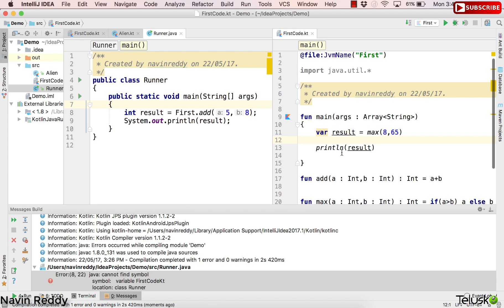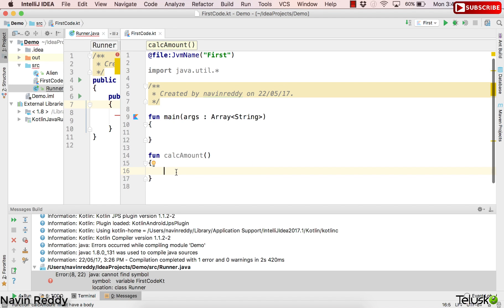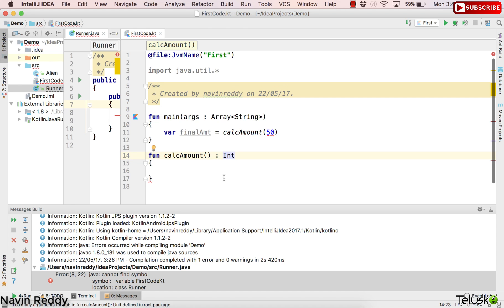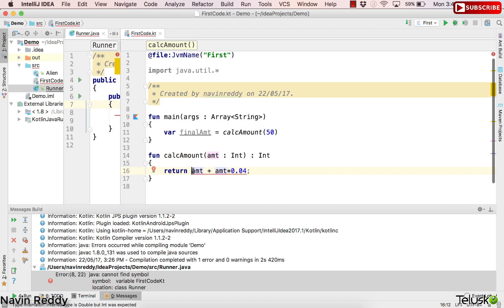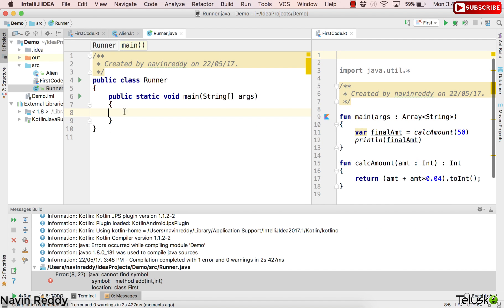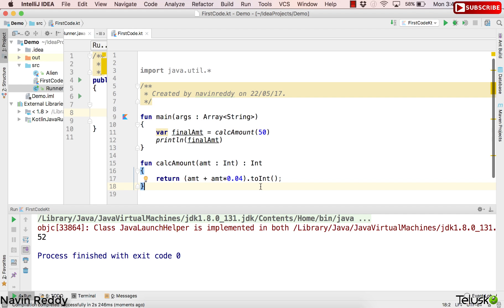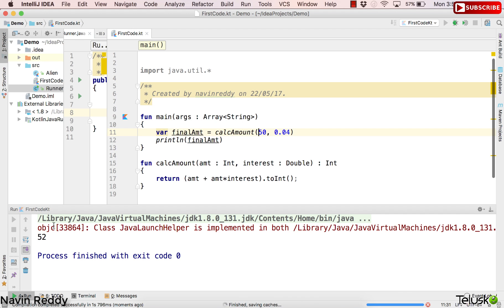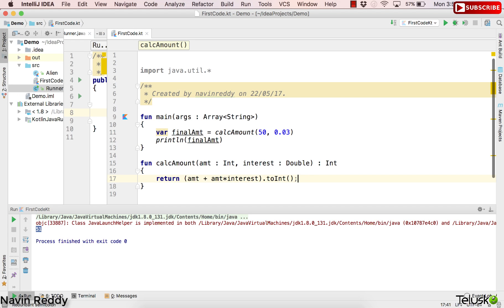#19 Kotlin Tutorial | Default and Named Parameters